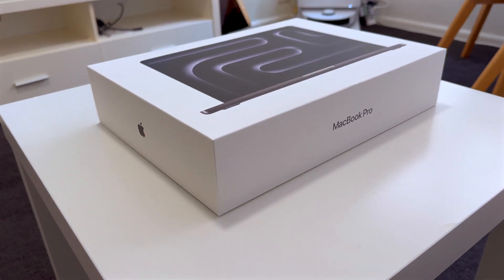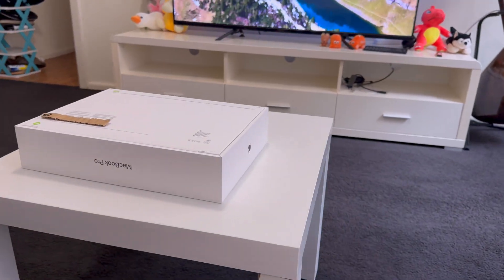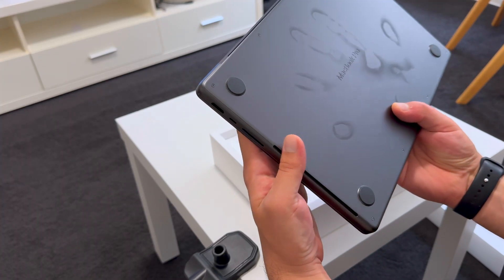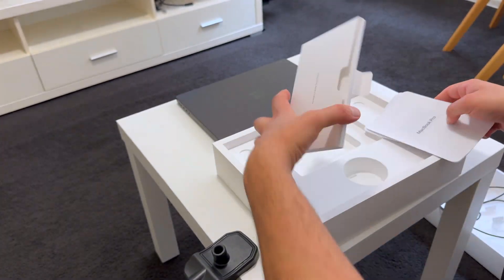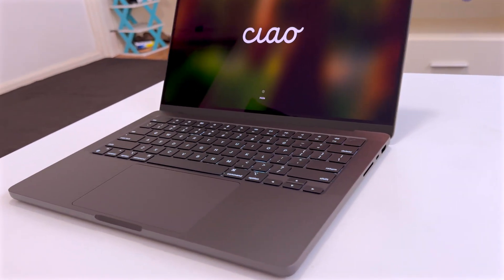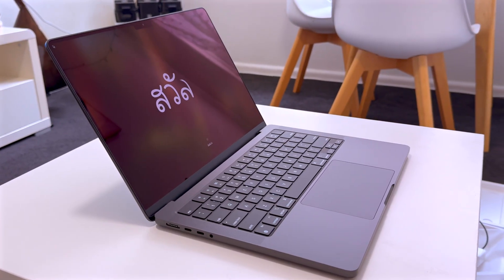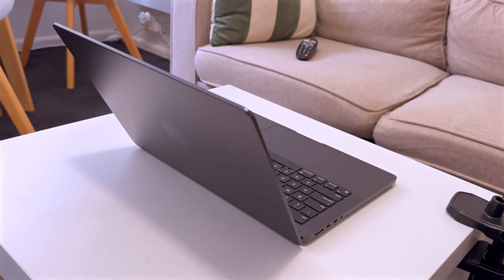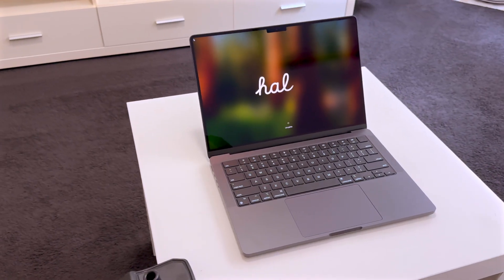MacBook Pro 14″ Unboxing & First Impressions(M4 Pro, 48 GB RAM, 2 TB SSD)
After weeks of research I finally picked the NEW 2025 MacBook Pro 14″ with the M4 Pro chip – 14-core CPU, 20-core GPU, 48 GB unified memory and 2 TB SSD. In this video I unbox it, give a 360° hardware tour, boot it for the first time, and explain why I chose this exact spec over the M4 Max and 16-inch models.

▬▬▬▬▬  🔍  QUICK SPECS  ▬▬▬▬▬
• Chipset  : Apple M4 Pro (14C CPU / 20C GPU)
• Memory   : 48 GB unified RAM
• Storage  : 2 TB SSD
• Display  : 14.2″ Liquid Retina XDR, 120 Hz
• Price    : A$ 5,078.99 (Net-30)